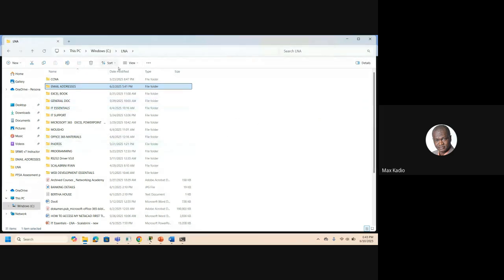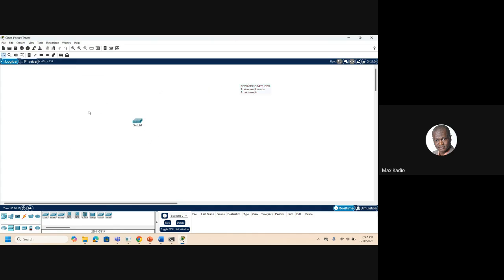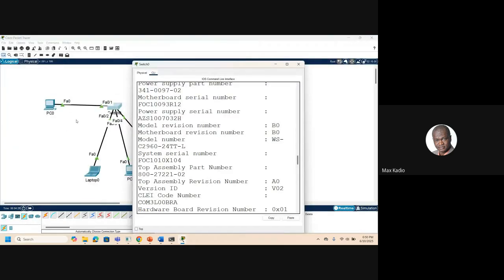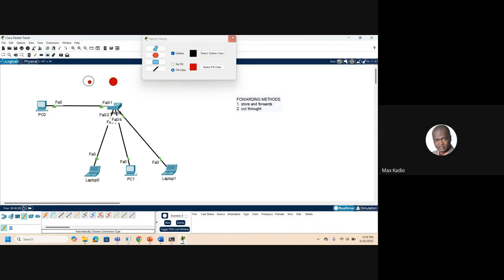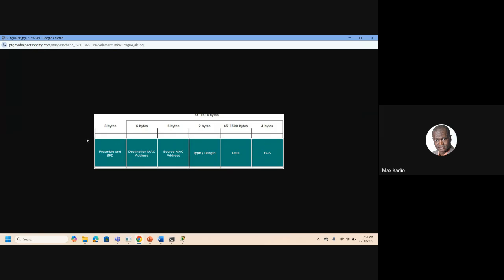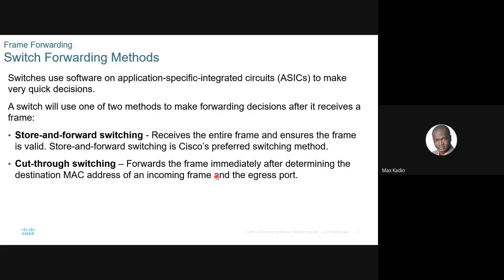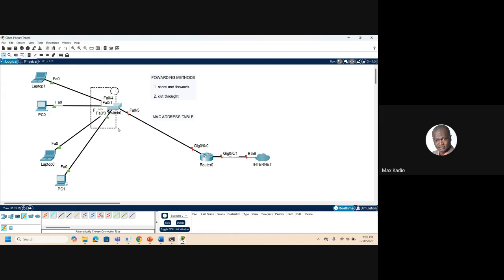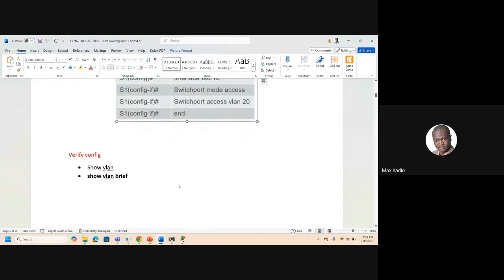CCNA2 Chapter 2